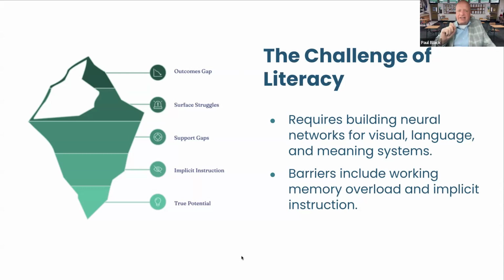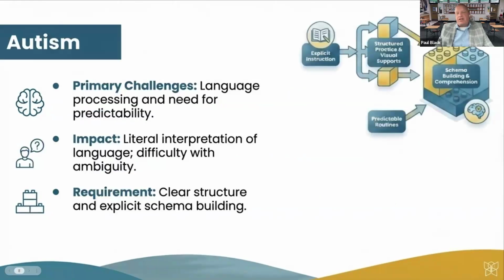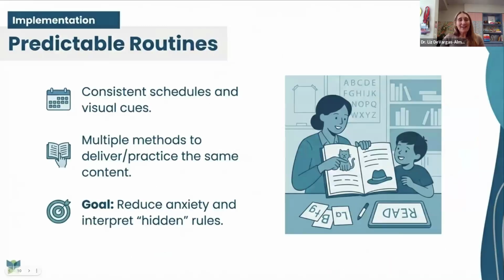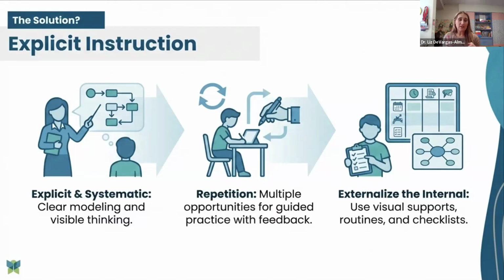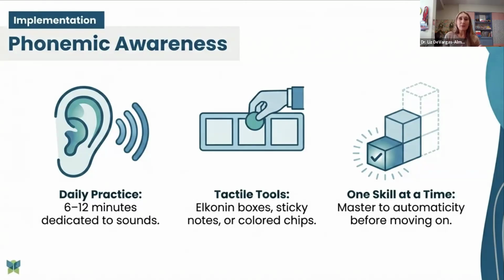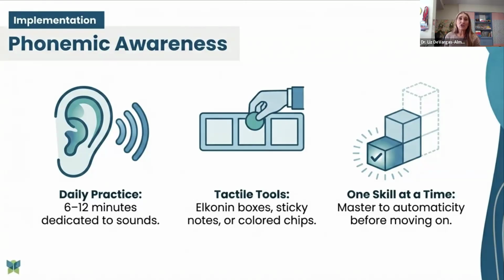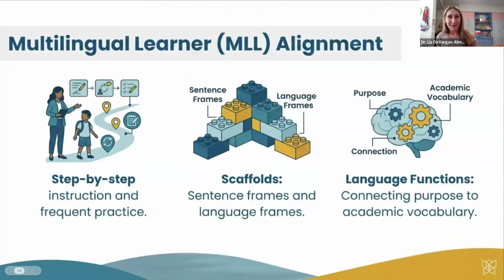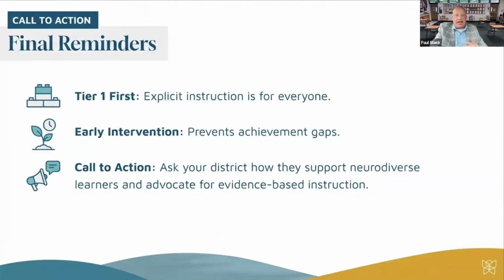[Webinar] Structured Literacy for Neurodiverse Learners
Neurodiversity is increasingly common in today’s classrooms, with students who have dyslexia, ADHD, autism, and co-occurring anxiety or depression represented across grade levels. Many of the challenges these students experience in literacy are not caused by low ability, but by instructional environments that rely on implicit learning, heavy working-memory demands, and unclear language structures.

In this 30-minute webinar, Dr. Liz DeVargas-Almeida, EdD, an Early Literacy Coordinator at Pajaro Valley Unified School District and Dr. Paul Black, EdD, School Psychologist, will examine neurodiverse learners through a research-based lens, drawing on the science of reading and Structured Literacy to explain why access to explicit, systematic instruction is critical for success. They’ll explore how reading and writing require the brain to build new neural networks—and why instruction that makes thinking visible, reduces cognitive load, and provides sufficient guided practice is essential.

Y learn why outcome gaps are not intelligence gaps, how strong Tier 1 instruction mitigates barriers across learning differences, and which evidence-based practices support students with dyslexia, ADHD, and autism without lowering expectations or relying solely on intervention systems. This session is designed for educators, instructional coaches, and school and district leaders seeking research-aligned guidance for building literacy instruction that works for all learners.